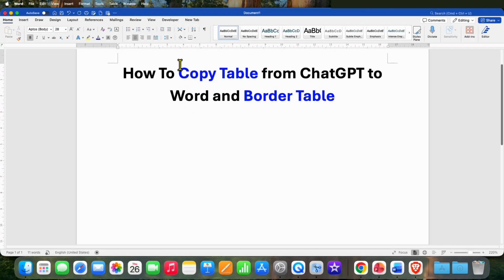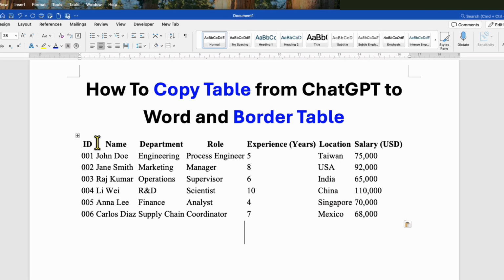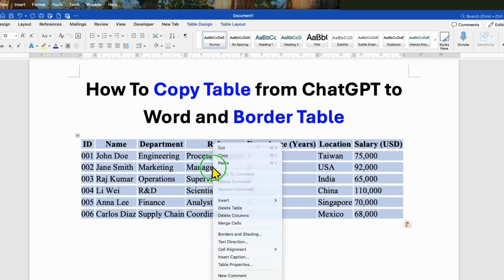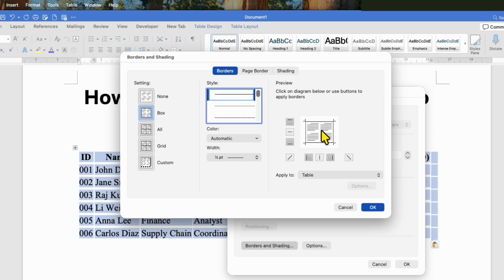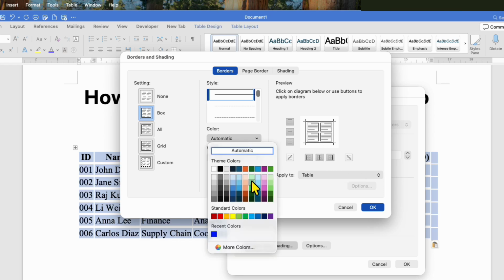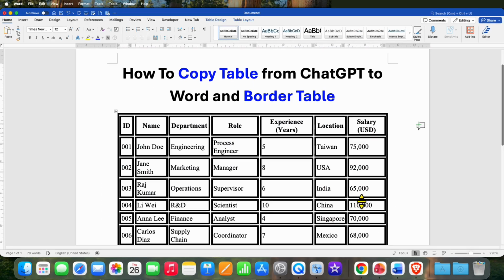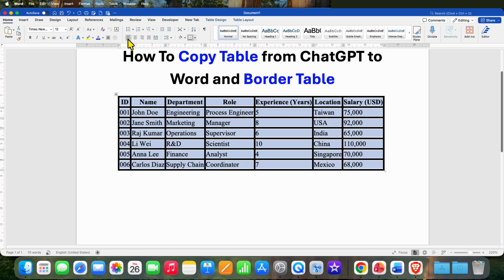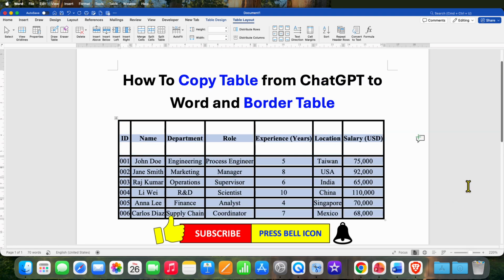How To Copy Table from ChatGPT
In this tutorial I will show How To Copy Table from ChatGPT to Word without losing formatting and fix double border to normal single table border.